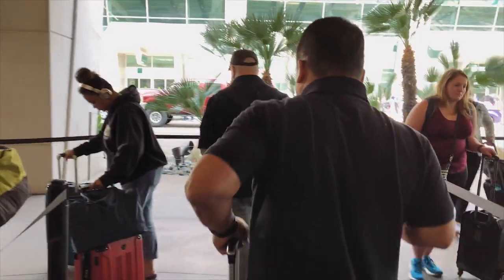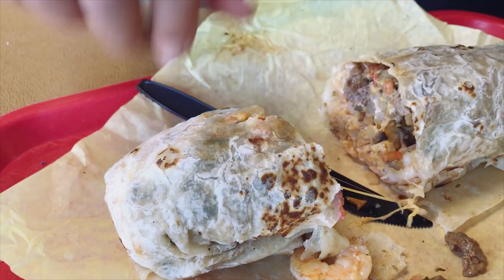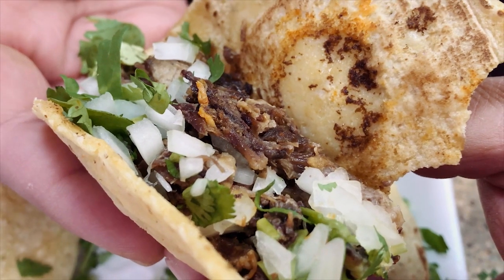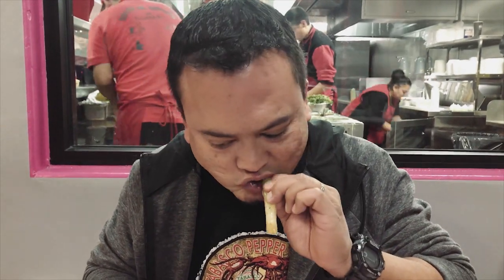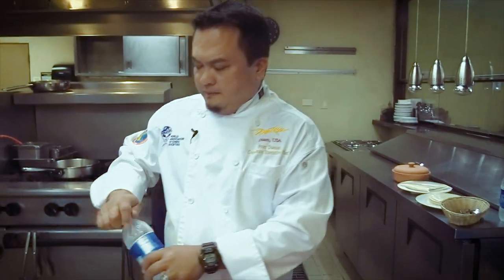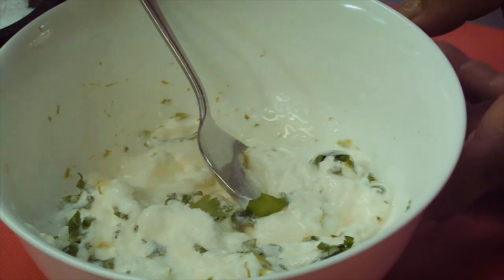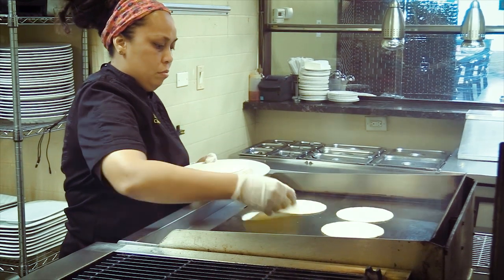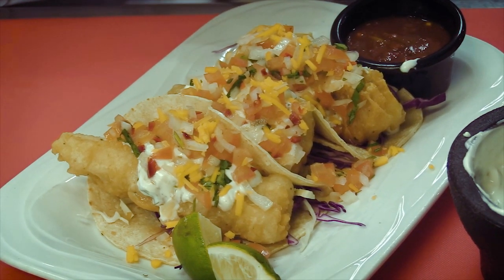Street Tacos and more...Food Obsession - San Diego, California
Join Chef Peter Duenas as he checks out the street taco scene in San Diego, California.